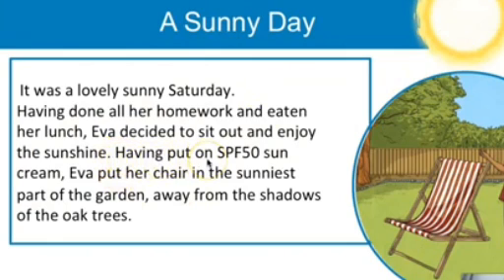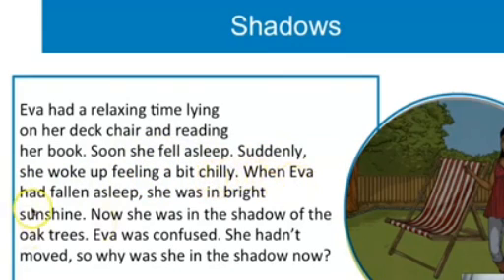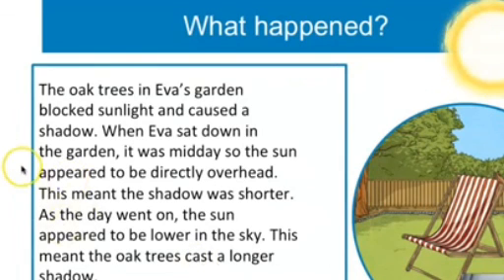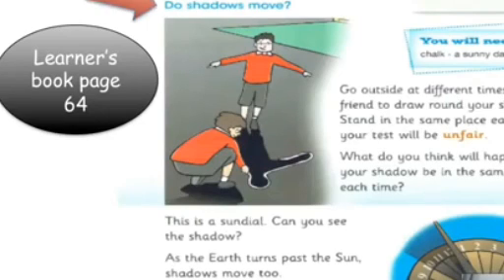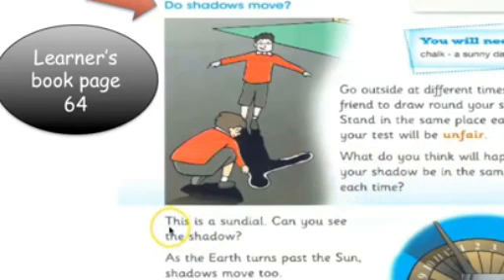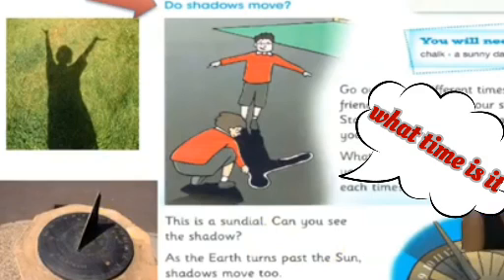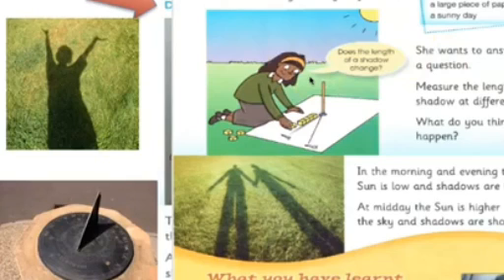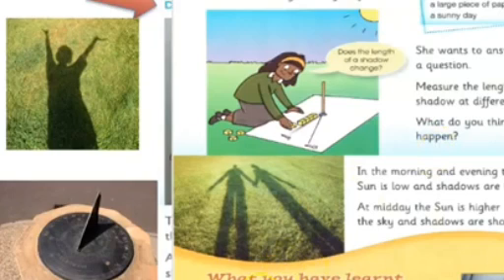6.3 changing shadow